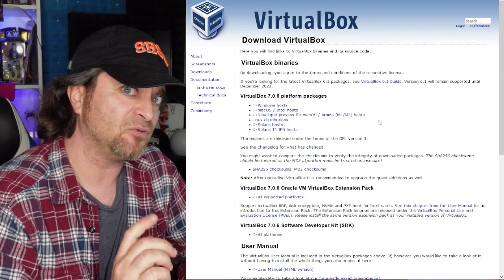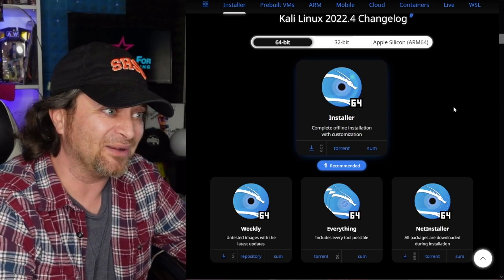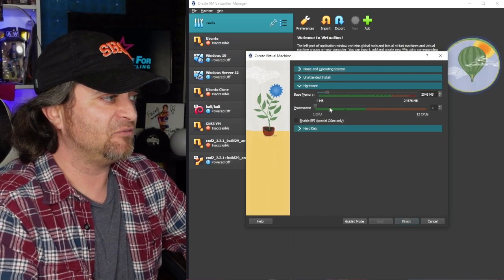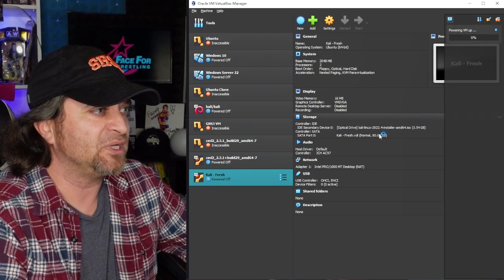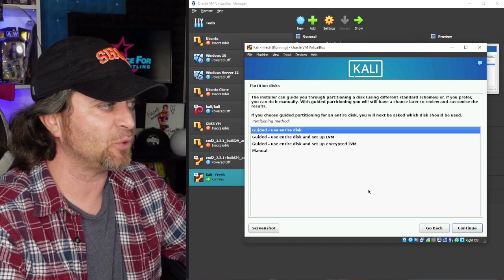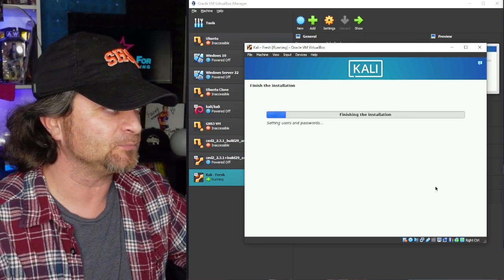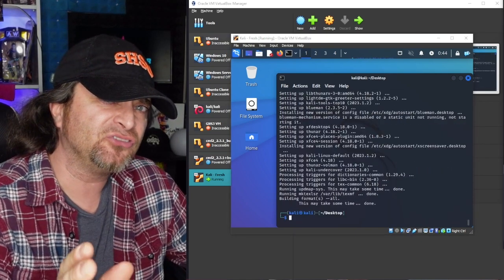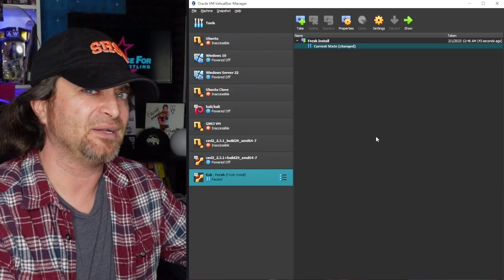Install and use a VM in VirtualBox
We install and configure VirtualBox to use Kali. Use the skills and knowledge you gain here to build out your own virtual lab for practice at home.